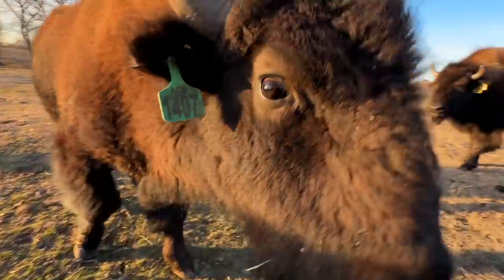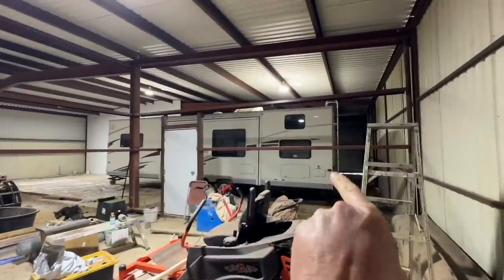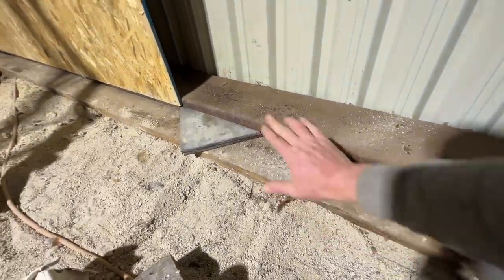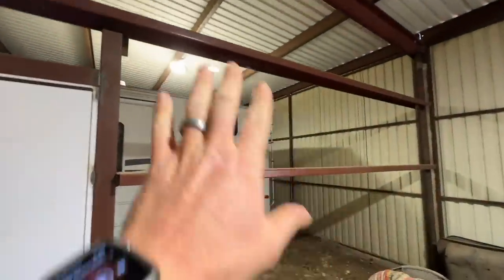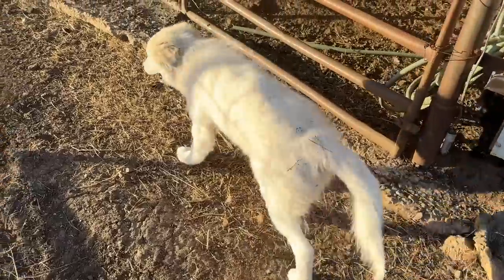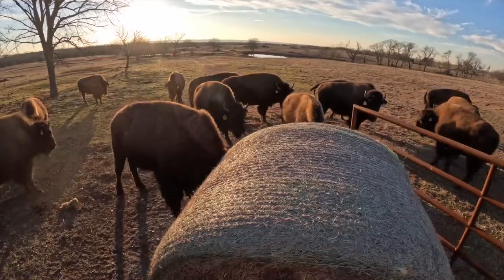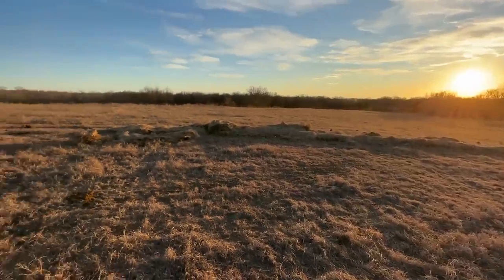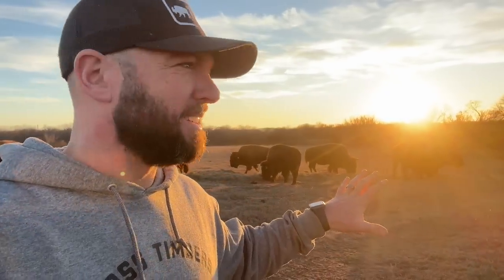Female Feistiness | Upgrade In The Barn!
Buffalo Hippy
110 West Muskogee Ave

Soundstripe Copyright codes: